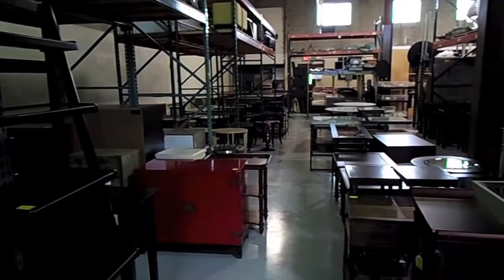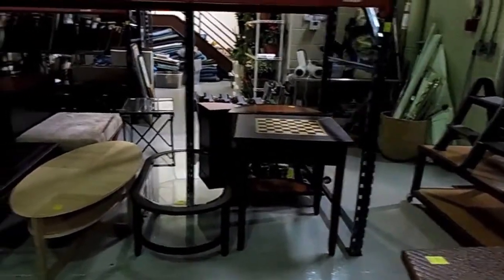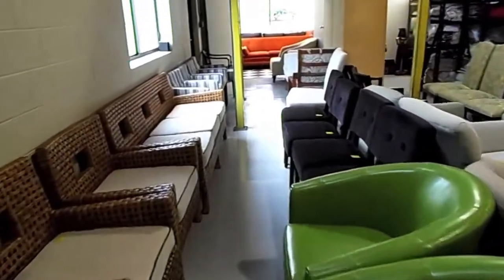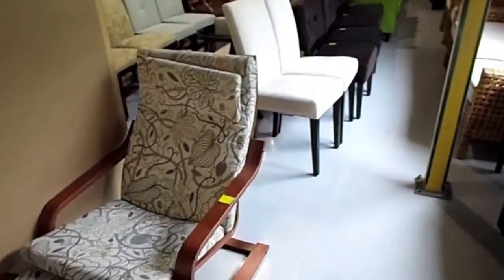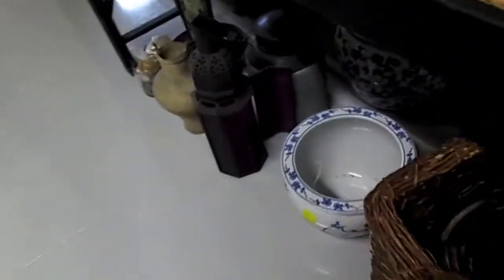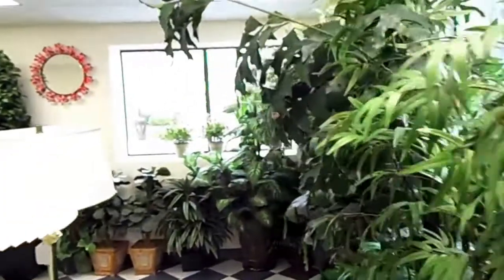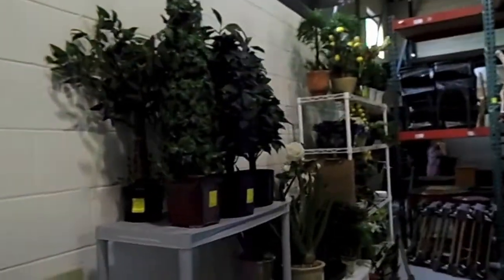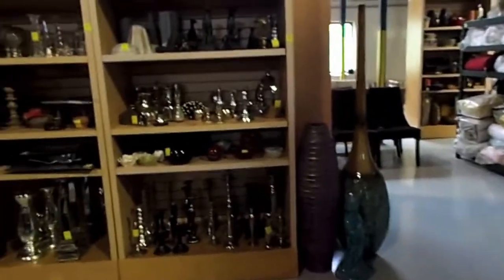Upstage Home Staging Co. Online Auction - Waltham, MA bidding ends Nov. 11, 2014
Central Mass Auctions will be auctioning the contents of Upstage Home Staging.  Fine furnishings from modern design to traditional,  Furniture, artwork, lamps, rugs, some antiques, vintage & retro items and other decor.  Public preview is Nov. 1, 2, 8 & 9.  Pickup is Nov. 15 & 16.